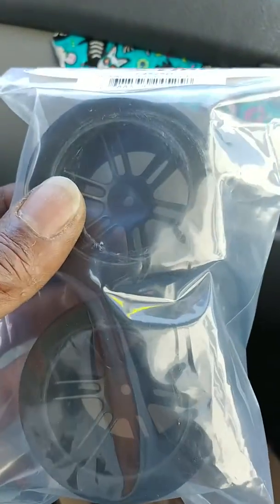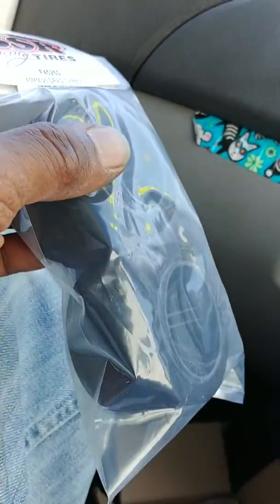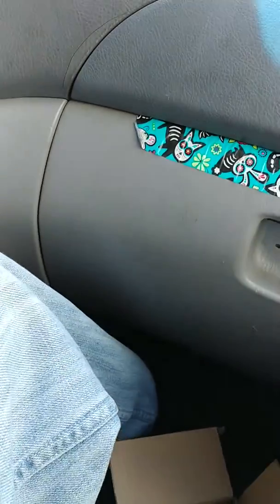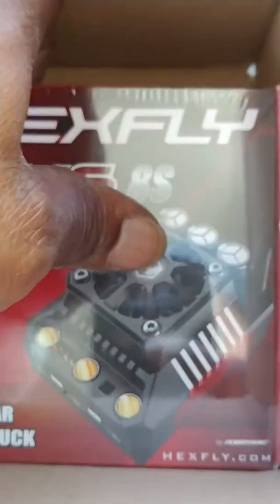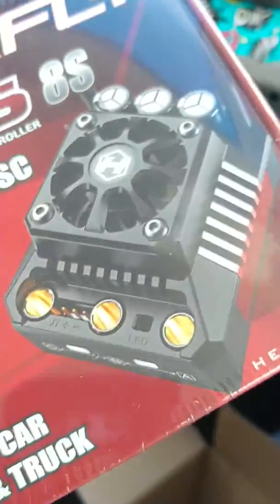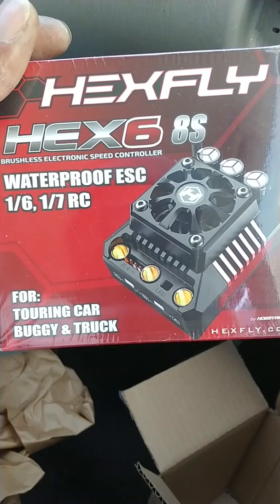HobbyHeros check them out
Them Flavors